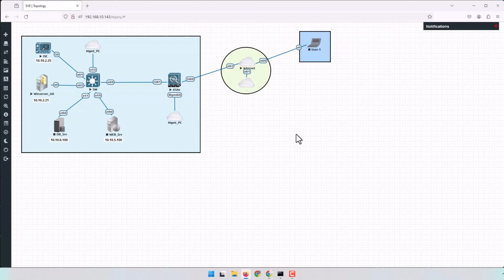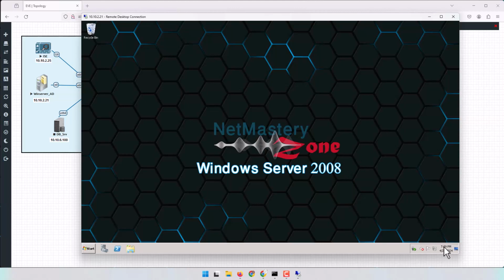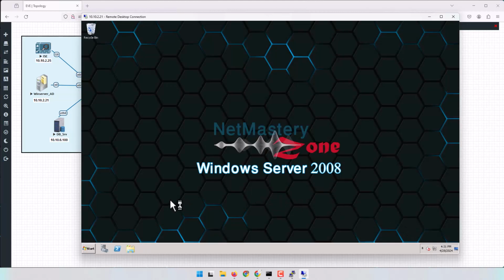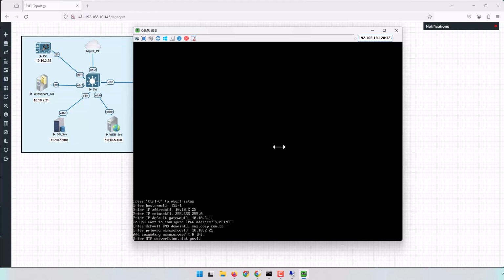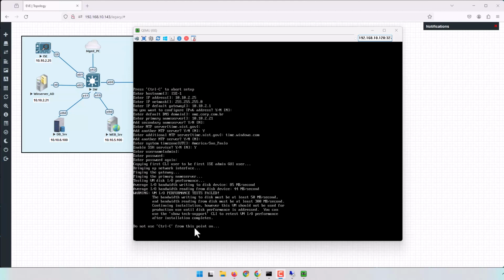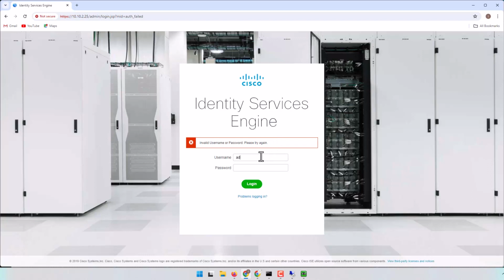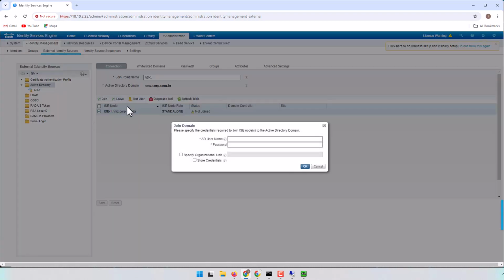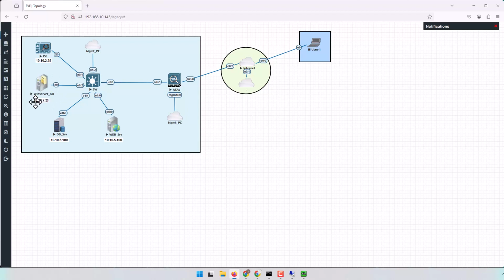Remote Access VPN Part4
Configuring Active Directory & ISE for Remote Access VPN Authentication

Description:
In this video, you'll learn how to configure Cisco Identity Services Engine (ISE) and Active Directory (AD) for use as an external identity source for Remote Access VPN. We will walk you through the installation of ISE, setting up the domain name, configuring the NTP server, and joining ISE to Active Directory for seamless authentication.

📌 What You'll Learn:

Installing and configuring Cisco ISE
Setting up Active Directory for remote access VPN
Joining ISE to Active Directory
Configuring the domain name and NTP server for ISE integration
Using Active Directory as an identity source for VPN authentication
💡 Key Takeaways:
By the end of this video, you'll have a working configuration for Active Directory integration with Cisco ISE to enable secure and efficient VPN access for your users.